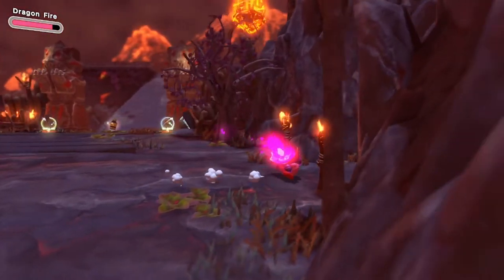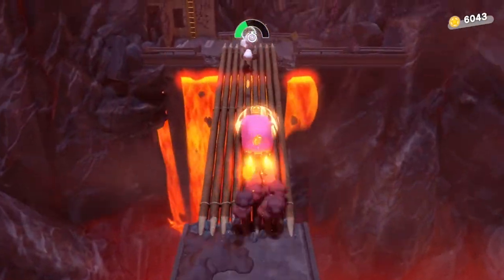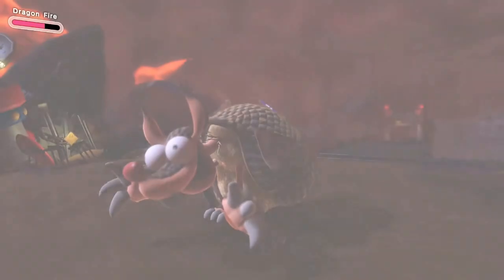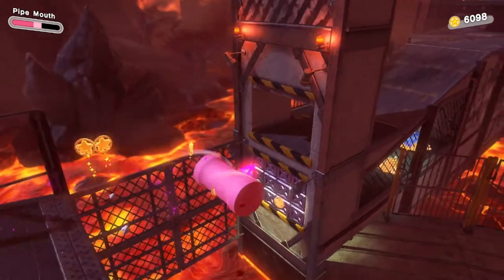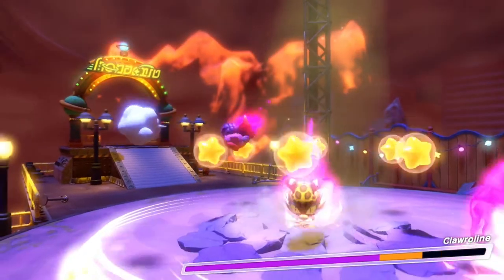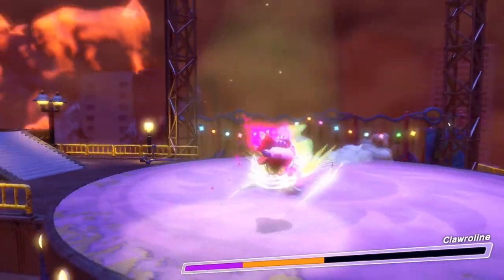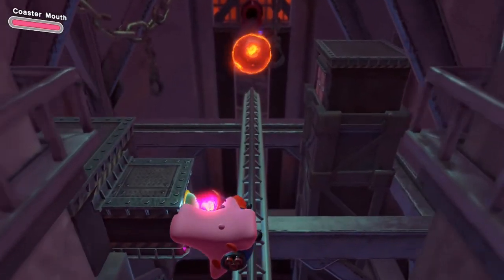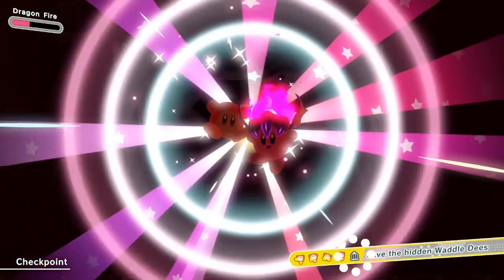Gathering of the Beast Council | Kirby and the Forgotten Land 100%! | ALL Waddle Dee Locations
100% walkthrough and all Waddle Dee locations in the Gathering of the Beast Council map in Kirby and the Forgotten Land!

These levels were super well designed in my opinion!

How much are YOU loving Kirby and the Forgotten Land?!

Lighting // Elgato Key Lights
Computer // Cyberpower PC Pre-Built
Mic // Tascam DR10L